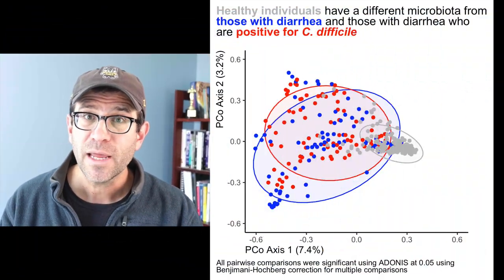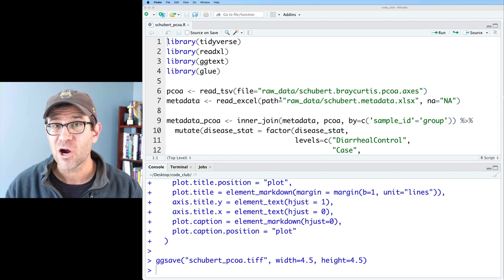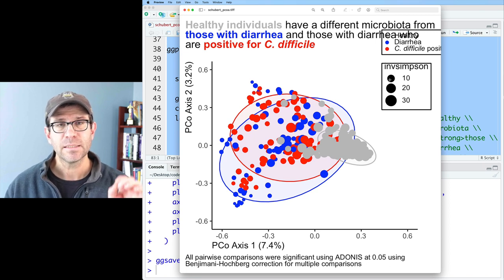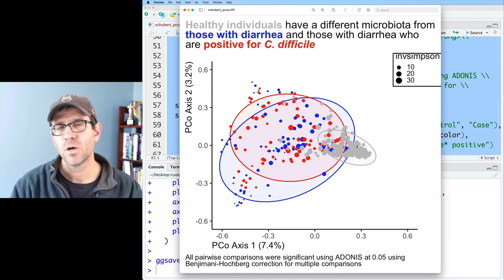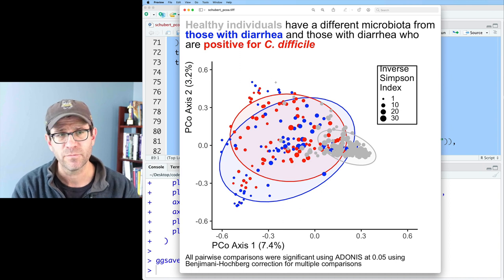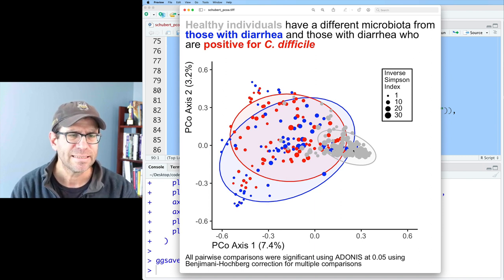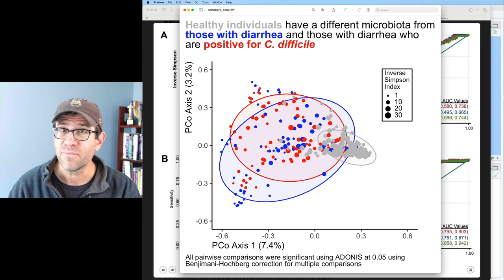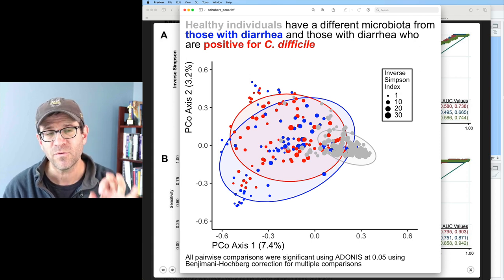Changing the size of points in in ggplot2 with scale_size (CC086)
After watching this video, changing the size of points in a ggplot2 generated scatter plot will be a breeze! In this episode of Code Club, Pat shows how you can easily create a gradient of point sizes to include more data in an ordination using geom_point and scale_size. He'll also discuss whether it's a good idea to do this. Regardless, you'll leave this video with the skills you need to create a bubble chart.

Pat will use RStudio and functions from the ggplot2 package and other packages from the tidyverse. The accompanying blog post can be found

0:00 Introduction
3:53 Mapping diversity to the size of the points
6:22 Removing legends
7:54 Customizing the size range of the points
9:42 Customizing appearance of legend
12:07 Critiquing plot
14:32 Thoughts about using a color gradient
16:00 Figures should do one thing well
17:20 Conclusion